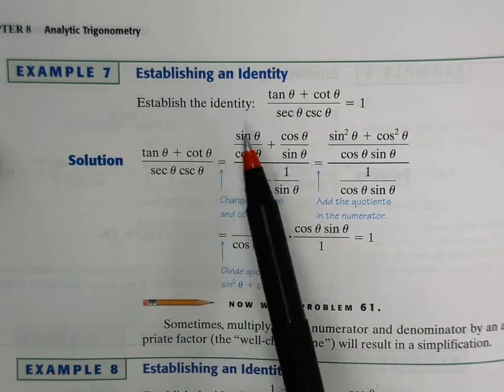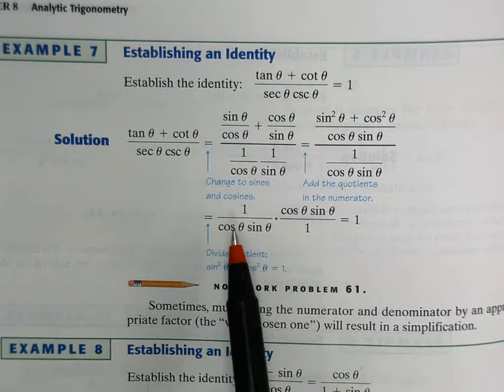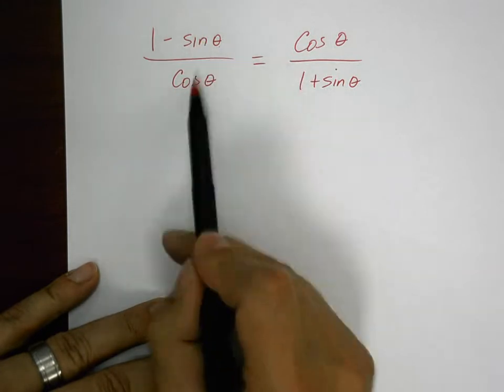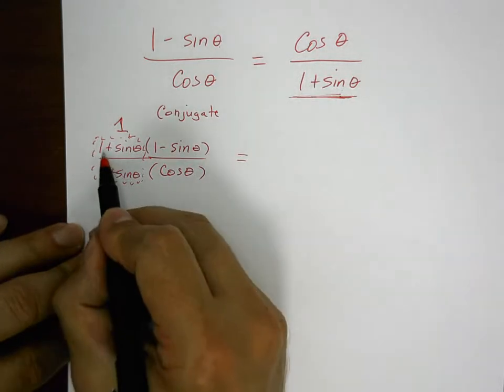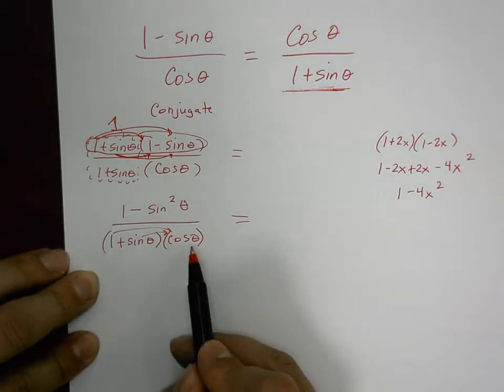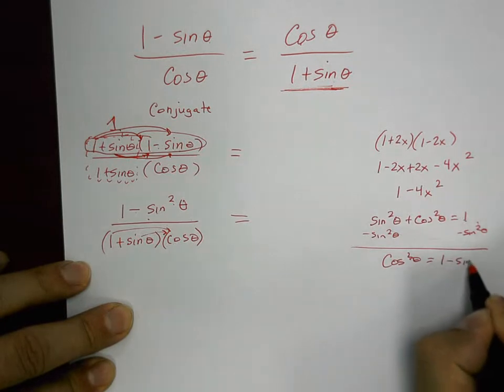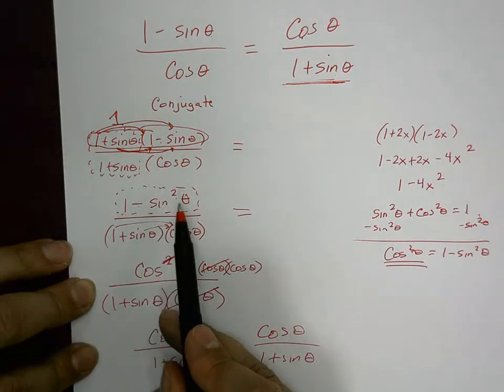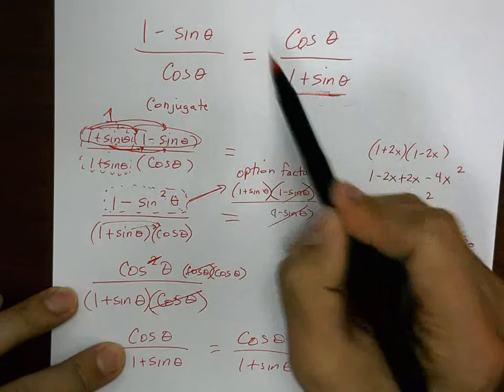Help with Trig Identities